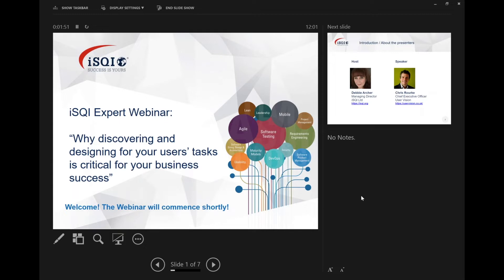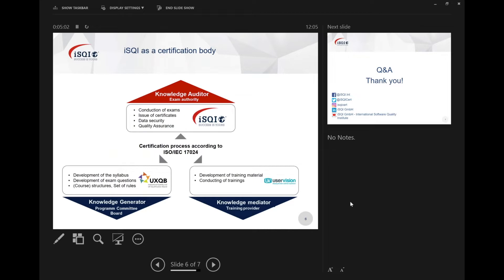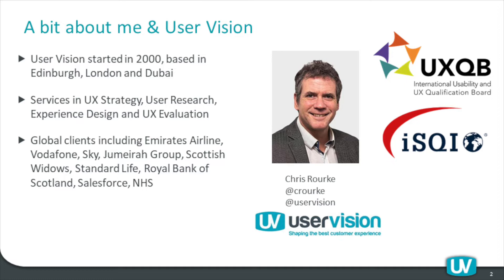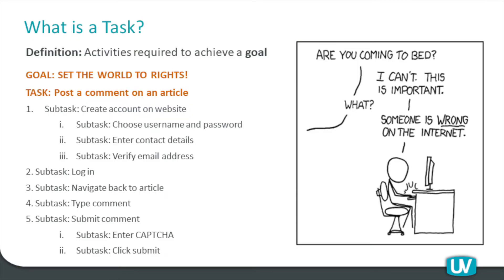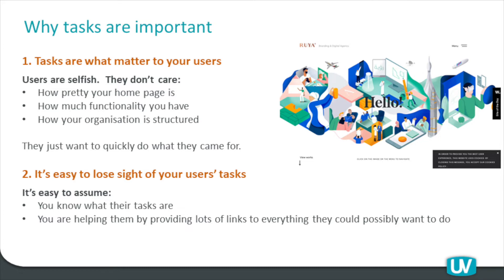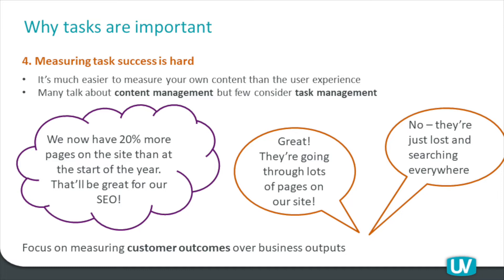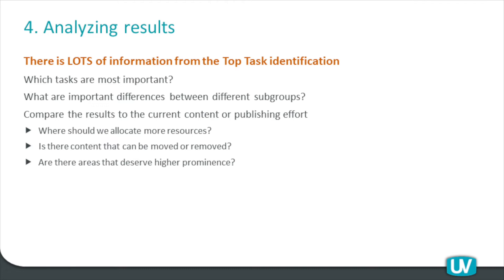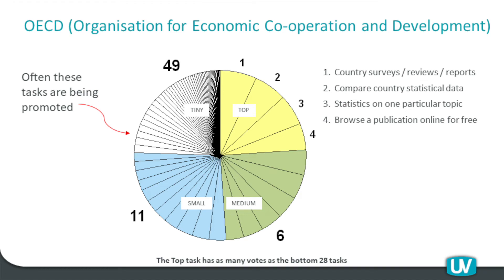iSQI Seminar: User Experience & Business Success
In this webinar Chris Rourke, CEO of User Vision speaks about the topic: 'Why discovering and designing for your users’ tasks is critical for your business success'.

All websites exist to serve their customers but few businesses actively try to discover what the most important tasks for their customers are, or their success in performing those tasks. The result is often poor usability, customer frustration, inefficiency and damage to the brand.

Chris defines proven ways to identify the top tasks of customers and benchmark the performance of these over time so that user experience becomes a measurable management metric.

User Vision have extensive experience in user experience projects throughout the design process and they are also a UXQB® Training Provider.

The UXQB® certifications from iSQI are aimed at anyone interested in software usability.

We hope that you enjoy this exciting insight into the world of usability and user experience.